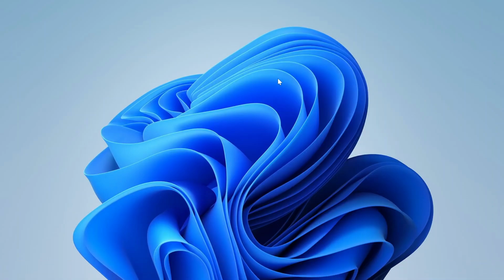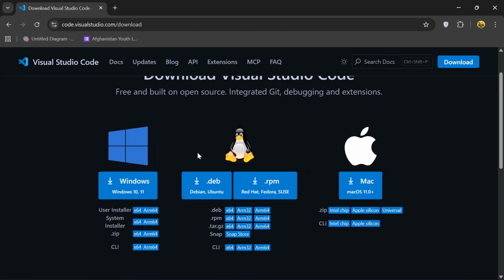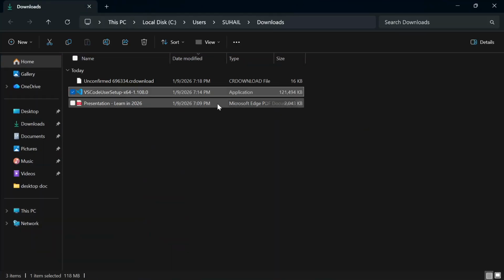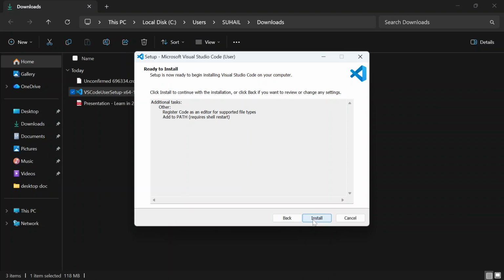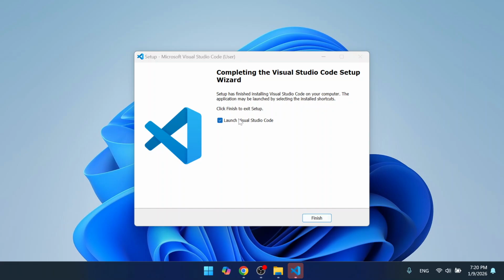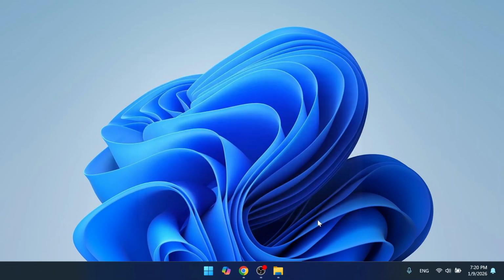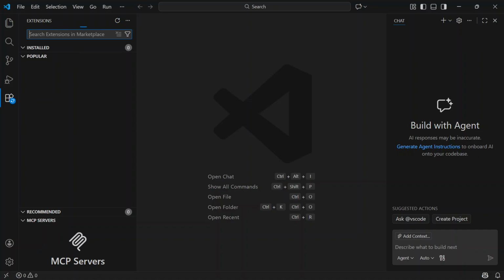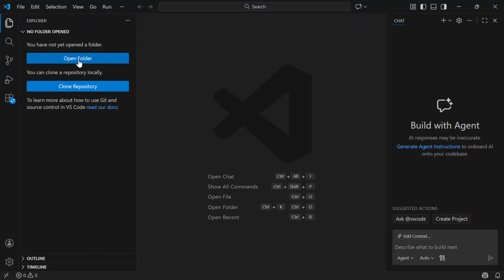How to download and install vs Code for beginner 2026